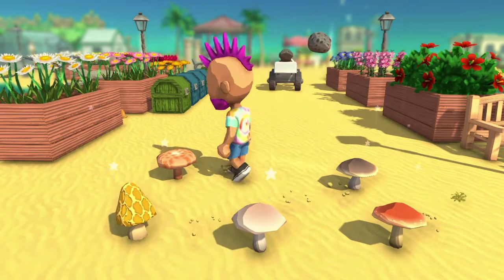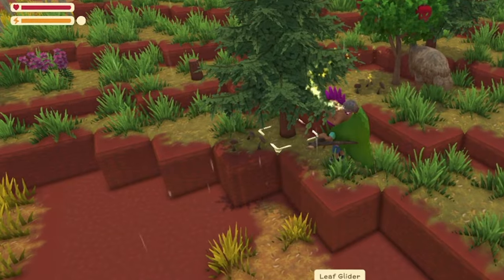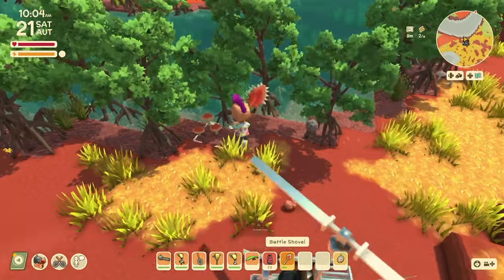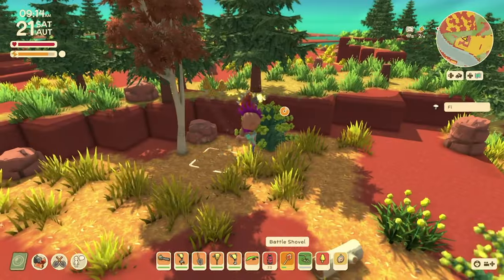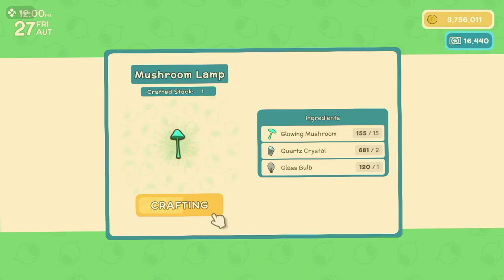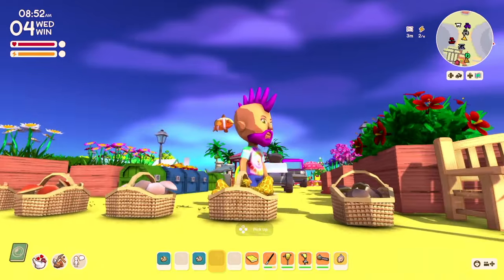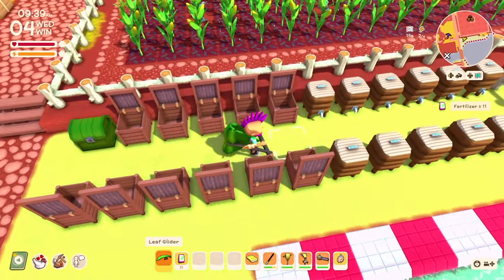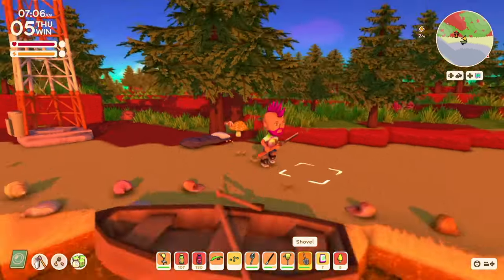ALL about the NEW Mushrooms in Dinkum Breezy Autumn update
Locate where all the new mushrooms can be found, along with the craftables in Dinkum; coming in the pending Autumn release.